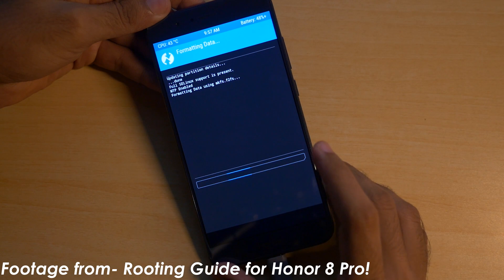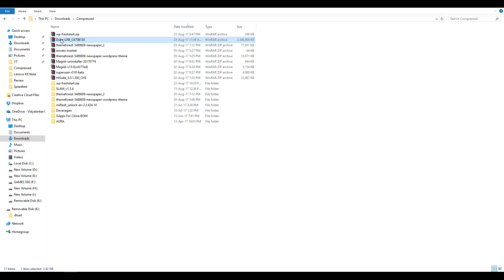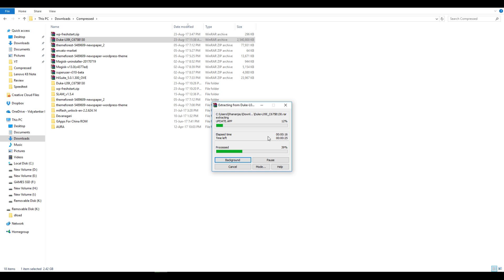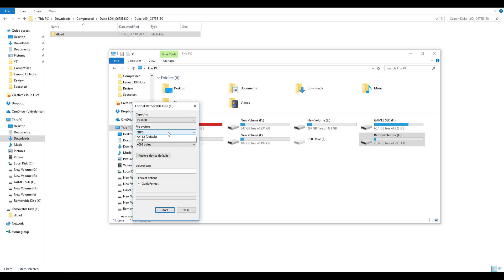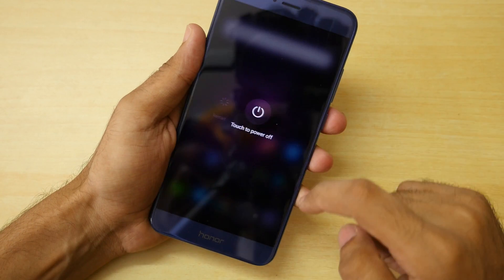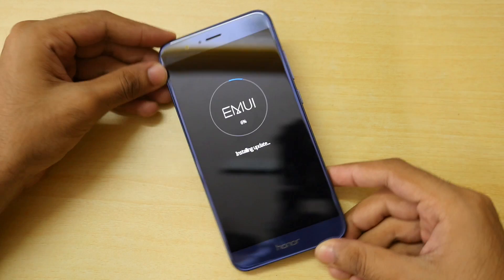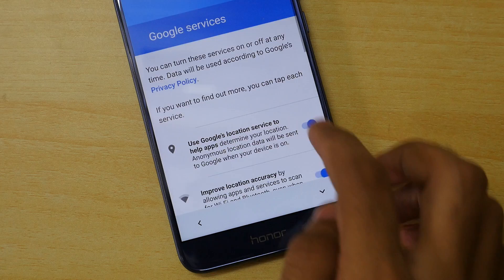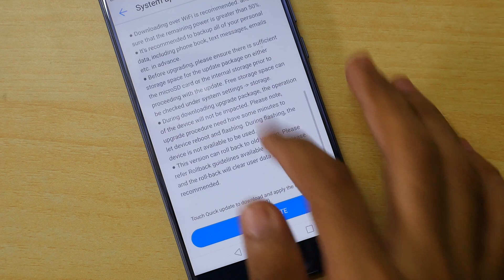How to Flash Stock ROM/Unbrick Honor 8 Pro!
Download from here- No link present.
Download FULL OTA ZIP

★ Google Plus - Who cares lol